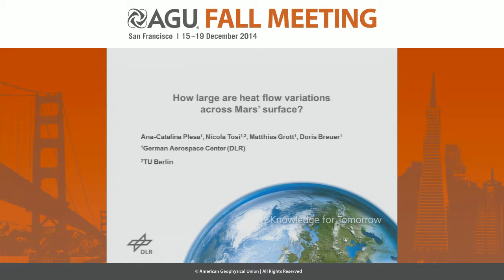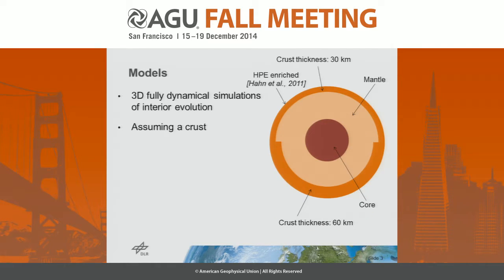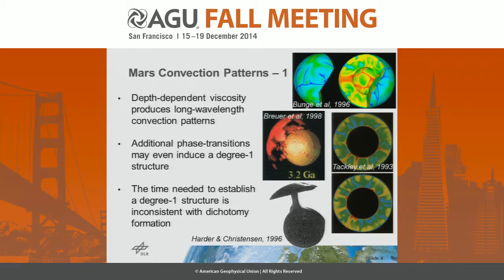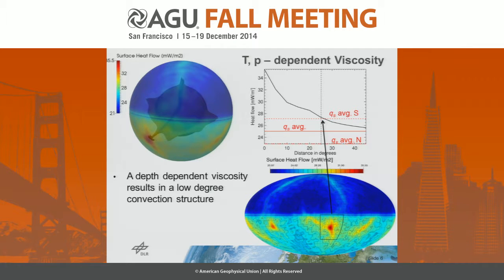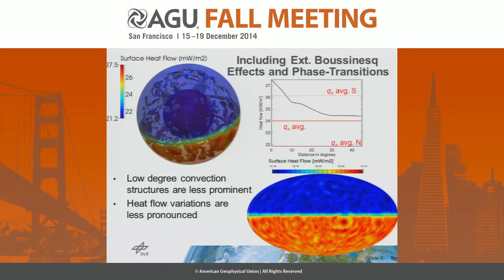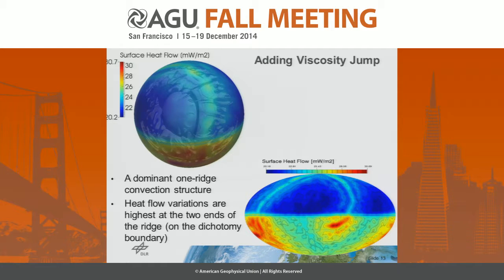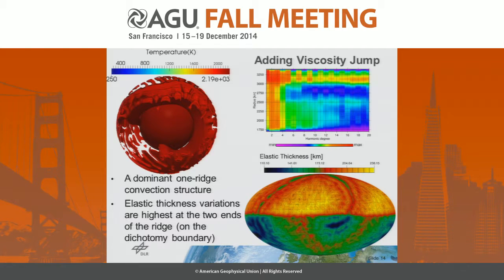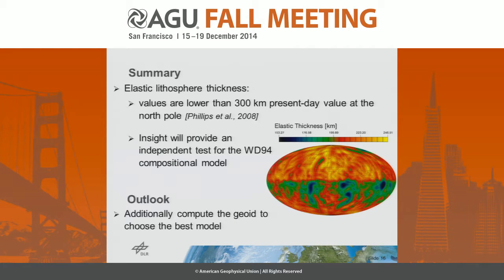How Large are Heat Flow Variations across Mars' Surface?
2014 Fall Meeting

Section: Study of Earth's Deep Interior

Session: From Core to Crust, the Evolution of Planetary Interiors II

Title: How Large are Heat Flow Variations across Mars' Surface?

Authors:
Grott, M, German Aerospace Center DLR Berlin, Berlin, Germany
Breuer, D, German Aerospace Center DLR Berlin, Berlin, Germany
Tosi, N, Technical University Berlin, Berlin, Germany
Plesa, A  C, German Aerospace Center DLR Berlin, Berlin, Germany

Abstract:

The upcoming InSight (Interior exploration using Seismic Investigations, Geodesy and Heat Transport) mission, to be launched in 2016, will carry the first in-situ Martian heat flow measurement and provide an important baseline to constrain the present-day heat budget of the planet and, in turn, the thermal and chemical evolution of its interior. Currently, the Earth and the Moon are the only bodies on which in-situ surface heat flow measurements have been performed. Here, strong spatial variations of the surface heat flow are primarily caused by plate tectonics and the heterogeneous distribution of heat producing elements (HPE) over the surface (e.g., the so-called PKT region on the lunar nearside). In the absence of plate-tectonics and large-scale geochemical anomalies, on Mars, surface heat flow is expected to vary less with geological location, being mainly influenced by variations in the thickness and HPE content of the crust [1], and by mantle plumes [2].
We have tested this assumption by running thermal evolution models for Mars in 3D spherical geometry [3]. In our calculations, we use a crust of fixed thickness with a north-south dichotomy in crustal thickness, a low conductivity compared to the mantle and enriched in radiogenic heat producing elements. Our results show that including compressibility effects, phase transitions and different core sizes, surface heat flow variations are mainly dominated by the crust contribution, unless the mantle viscosity increases more than three orders of magnitude with depth. In the latter case, heat flow variations due to mantle upwellings are ~8 mW/m2relative to surface average and remain confined to limited surface regions (Fig. 1). Further, we use constraints from elastic thickness estimates [4] and geoid [5] to choose a best-fit model for the present-day Martian mantle. Both surface heat flow variations on Mars obtained from numerical models and the heat flow measurement planned for the InSight mission will permit to address the question of a possible plume underneath Elysium and also to test the feasibility of present-day volcanism on Mars.
[1] Hahn et al., GRL, 2011; [2] Kiefer &amp; Li, GRL, 2009; [3] Hüttig &amp; Stemmer, PEPI, 2008; [4] Phillips et al., Science, 2008; [5] Wieczorek &amp; Zuber, JGR, 2004.
Fig. 1 Surface heat flow variations after 4.5 Ga of thermal evolution.

Cite as: Author(s) (2014), Title, Abstract DI53C-08 presented at 2014 Fall Meeting, AGU, San Francisco, Calif., 15-19 Dec.